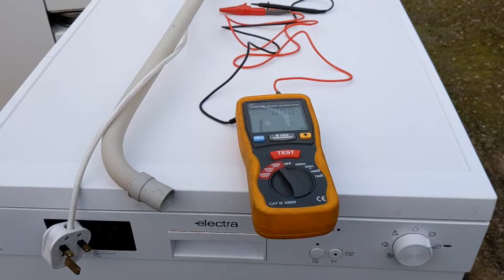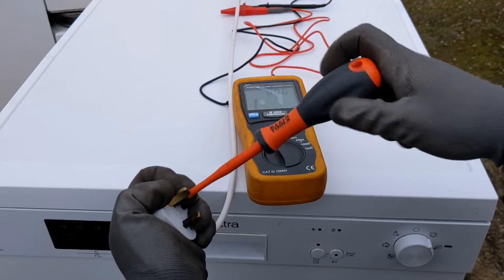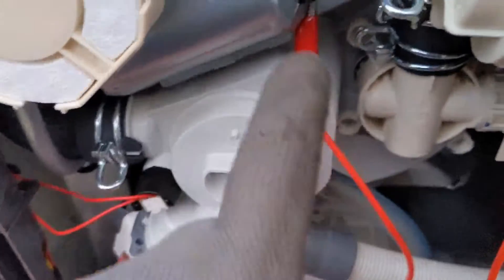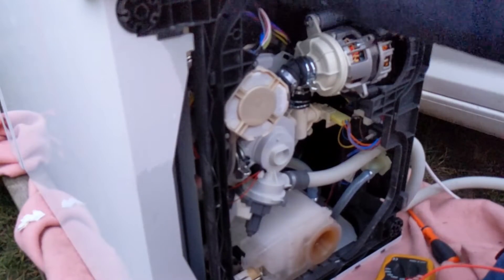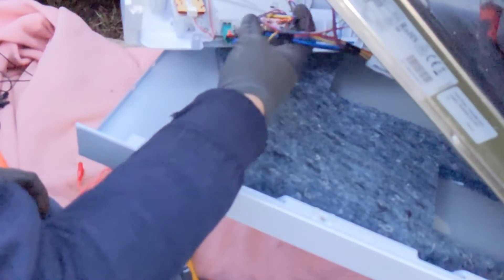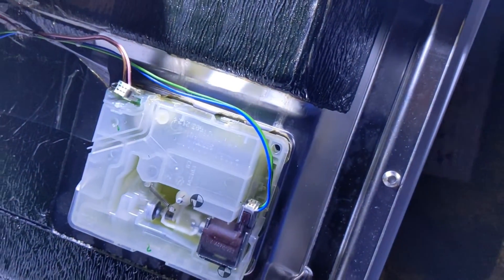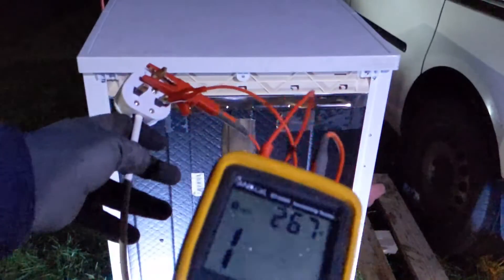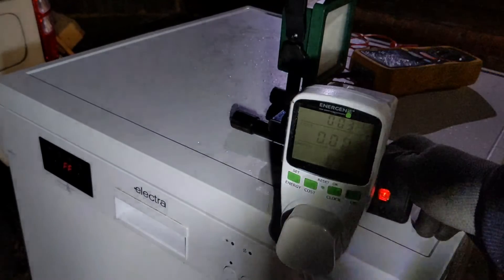Fault Finding On A Electra Domestic Dishwasher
This is a video talking about the fault finding and repair of a Electra dishwasher that was tripping out the earth leakage circuit breaker.

This was acquired from a neighbour who was having issues with getting it repaired as Electra is sold by AO.com. My neighbour was unable to reach any satisfactory conclusion to get it repaired. So purchased another dishwasher from a local establishment.

I took this job on as a challenge. I am a person who hates seeing good electrical things go to waste "RepairIfYouCare". With my experience in electro mechanical engineering i had the knowledge and the tools to at least get it back up and running.

In a future video i am currently working on i am designing and building a pumped water system with all the control gear to make it run automatically.

This is a video filmed with my new tripod which cost me £7.99 from ebay. Along with my old google pixel 4a and edited with splice.

RLF Vacuum Cleaners Lakenheath.